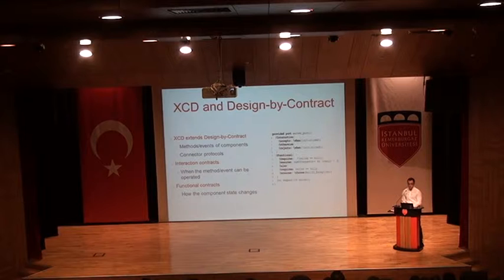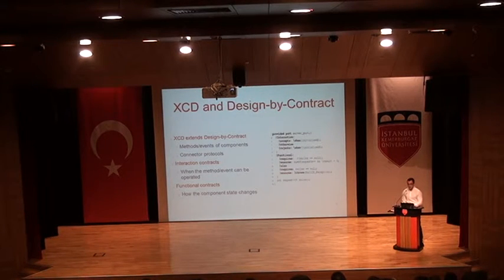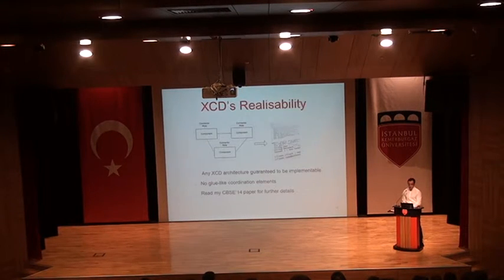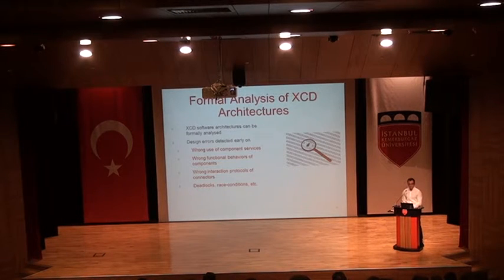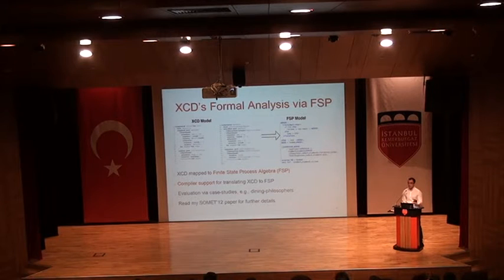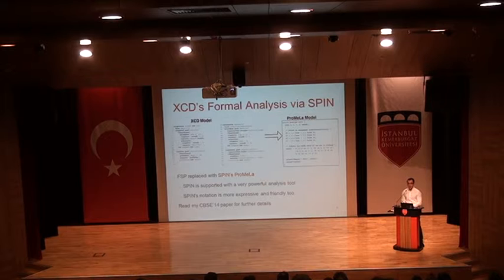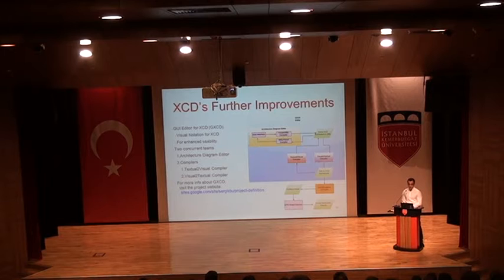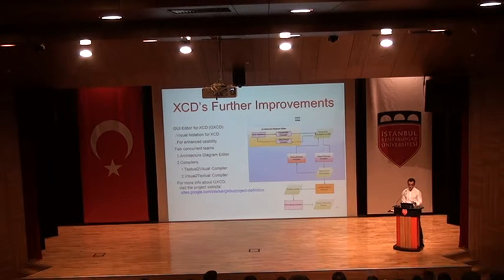IKBU - Software Architectures by Dr. Mert Ozkaya - 2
Speaker: Dr. Mert Ozkaya (Istanbul Kemerburgaz University)

Title: Software Architectures

Date and Time: April 10, 2015 Friday at between 13:30-15:30

Location: Fatma Altinbas Hall (Floor -1)

Abstract:

Software architecture is a high-level design activity, concerned with the successful composition of components into an entire system that meets functional and non-functional properties. Research on software architectures has been active since the early nineties, leading to a number of different architecture description languages (ADL). Given their importance in facilitating the communication of crucial system properties to different stakeholders and their analysis early on in the development of a system this is understandable. However, practitioners rarely use ADLs, and, instead, they insist on using the Unified Modelling Language (UML) for specifying software architectures. Considering that UML provides indeed weak support for architecture specifications, this situation is worth to investigate.

In this seminar, I will introduce the notion of software architectures and ADLs. I will focus on the problems that we identified which hinder the application of ADLs in practice. I will carry on with the introduction of a new architecture description language called XCD that addresses the identified problems which current ADLs suffer from. Lastly, I conclude with the activities of the Software Engineering Research Group at our university, which focus on improving the XCD language.